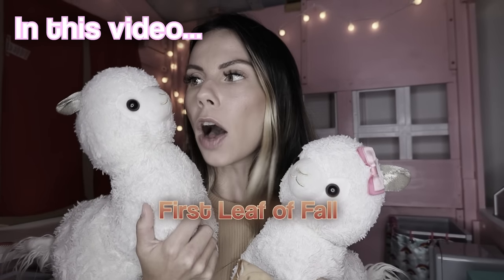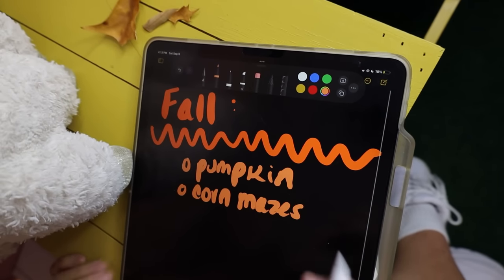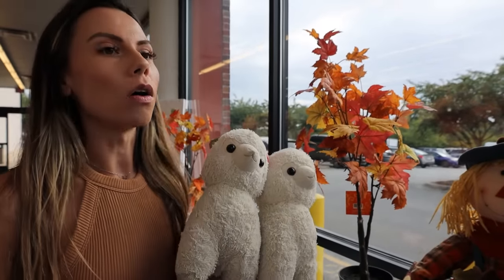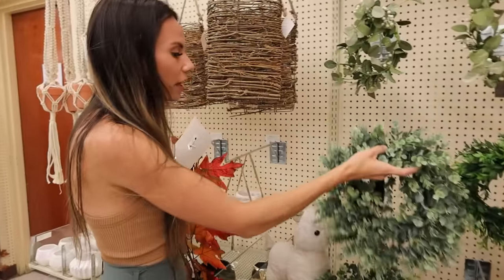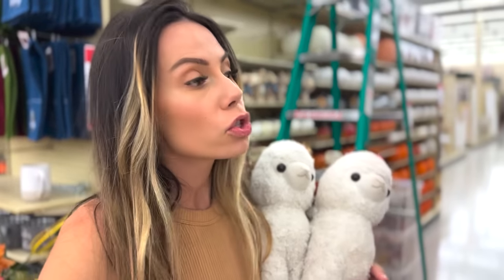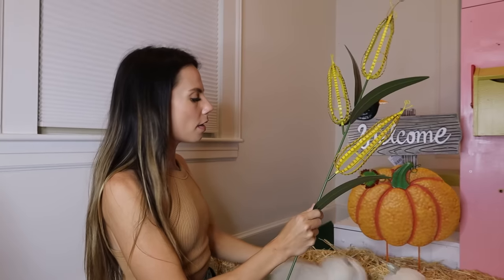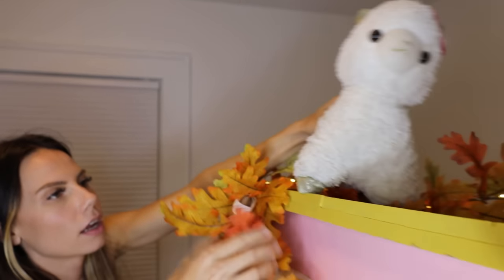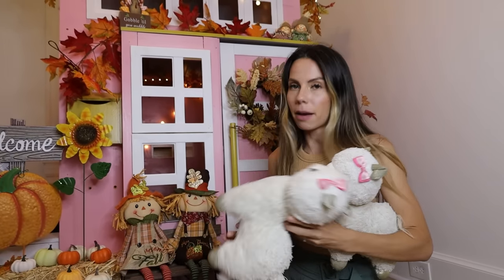DECORATING LLAMAS MANSION FOR FALL🍂🍁🎃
Hi guys !!! These crazy lil llamas are super excited for Fall !!! What fall activity do you think they should do next ??

Me Llamabean & Fluffbean love you SOOOOO much !🦙💗🦙💗🦙💗🦙💗🦙💗